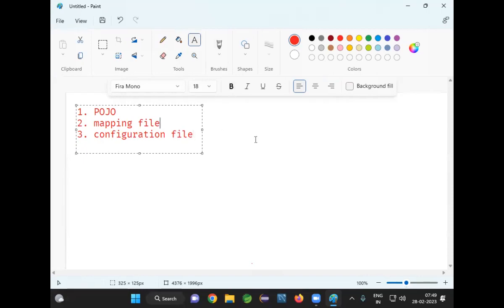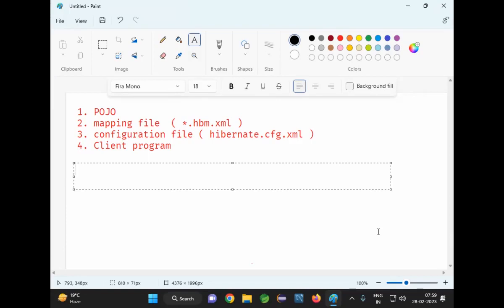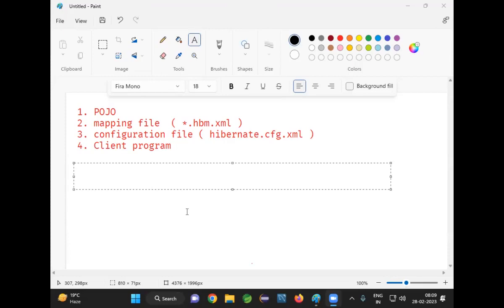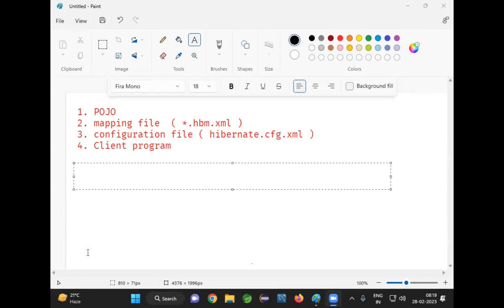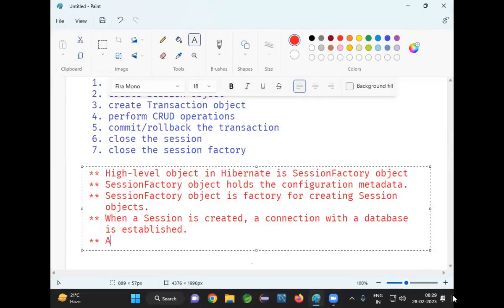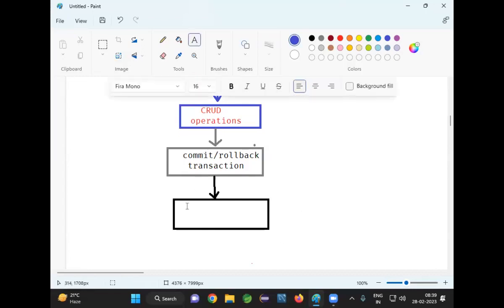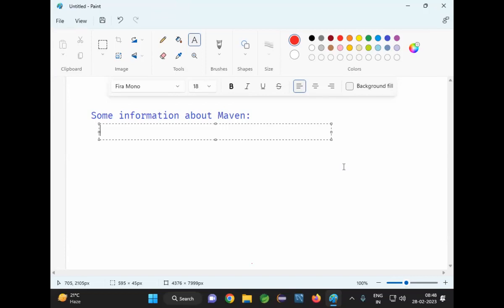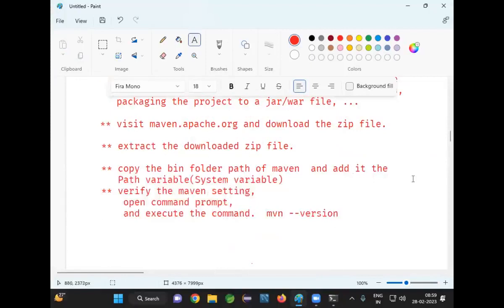Hibernate | Class 06 | SOFTWARE FREE COURSES